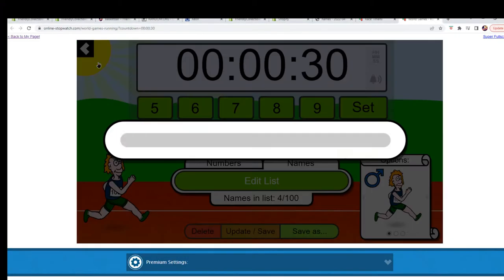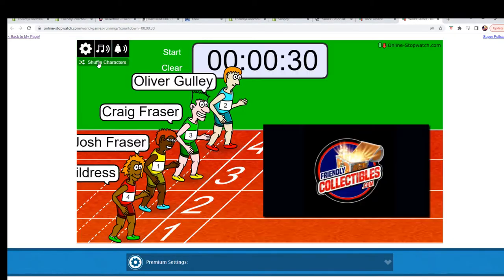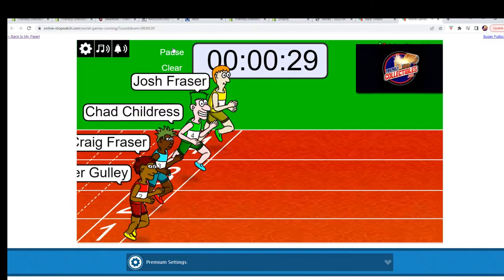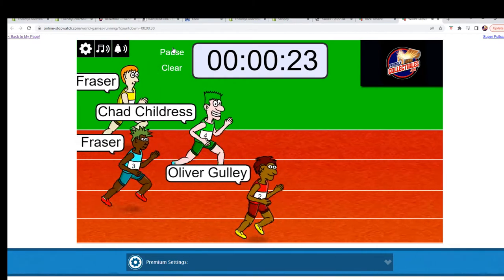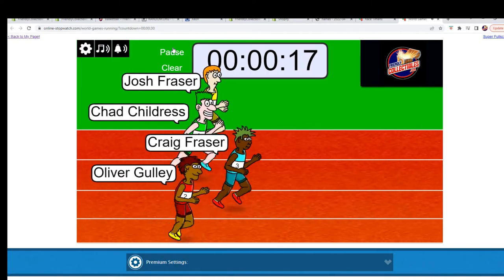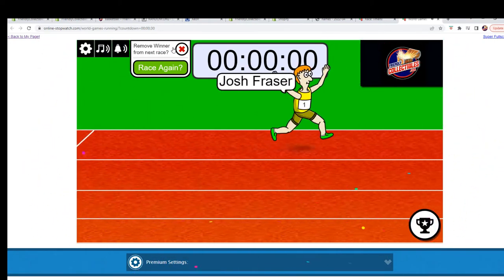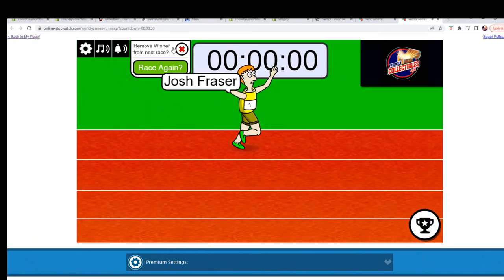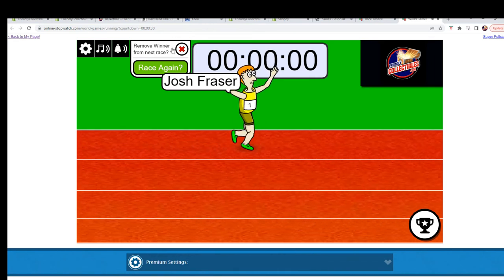202122 Panini Contenders Basketball Hobby Box FILL C 22CONTBSK101